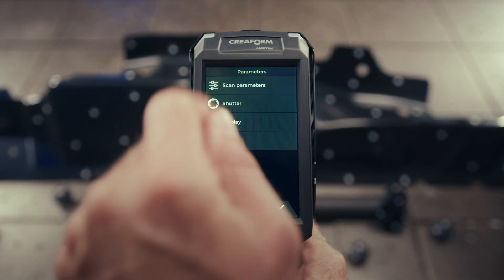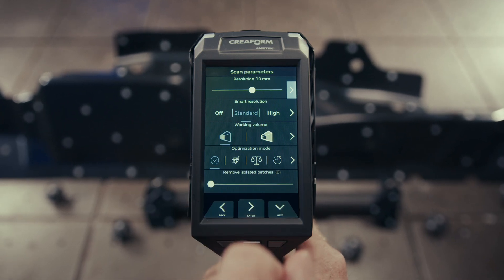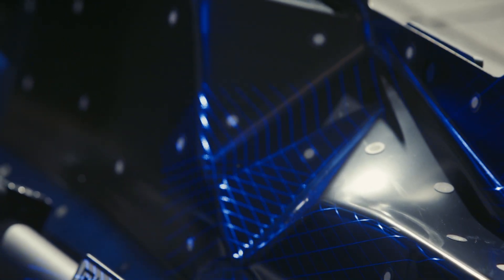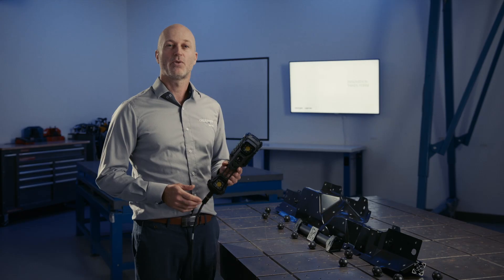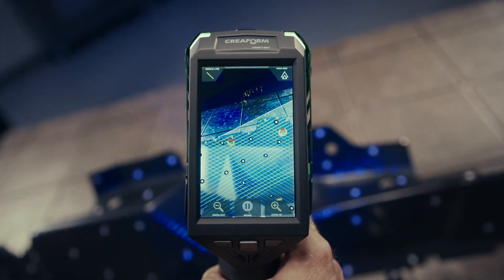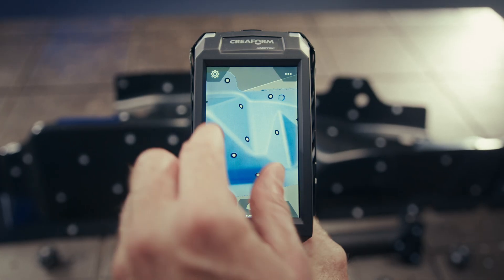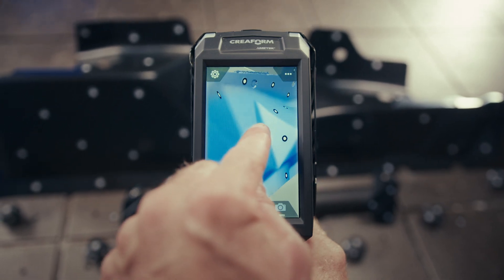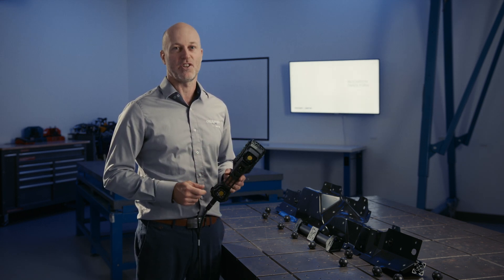HandySCAN 3D | EVO Series: Smarter Scanning with Touchscreen Interface and Real-Time Feedback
Take your 3D scanning workflow to the next level with the HandySCAN 3D | EVO Series. In this video, Pierre-Luc introduces the built-in graphical user interface (GUI) that transforms how professionals interact with their scanner.

Explore how the intuitive touchscreen display gives you direct access to scanning parameters, real-time visualization, and intelligent features like background detection and live inspection indicators. Whether you're performing sheet metal inspections or analyzing complex parts, the EVO Series helps you scan faster, smarter, and with greater confidence.

Perfect for quality control, manufacturing, and field inspection teams looking to boost productivity and ensure accurate, reliable results straight from the scanner.